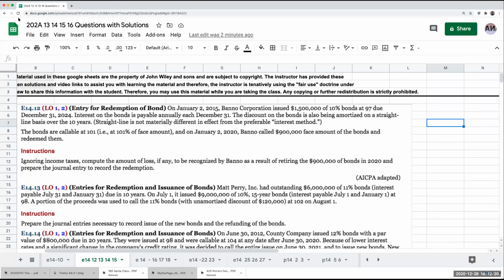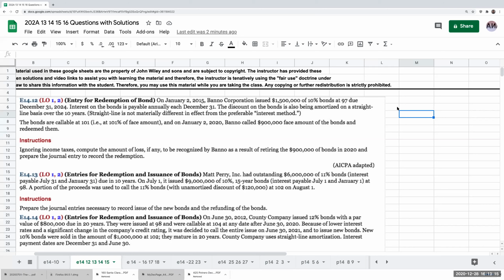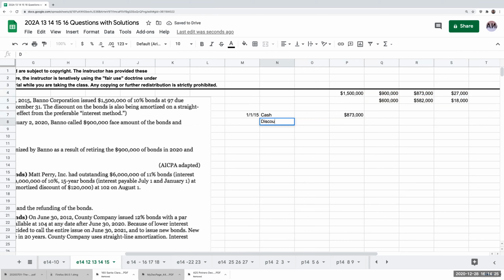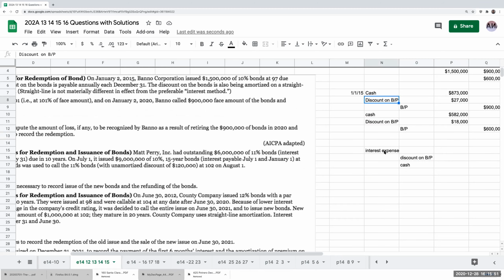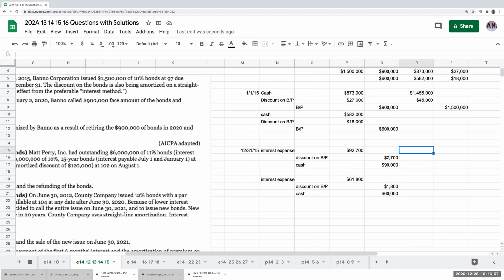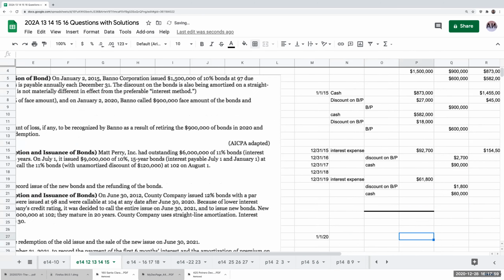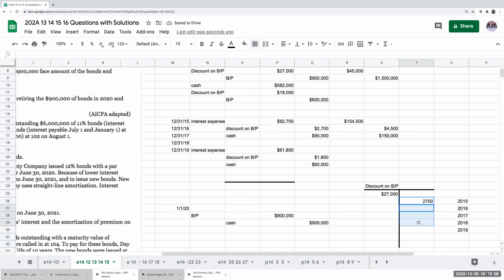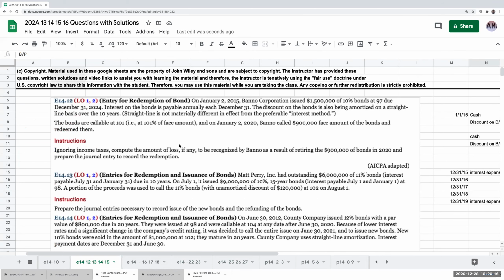Kieso, Weygandt, Warfield Kieso 17th edition Exercise 14-12 video solution walkthrough